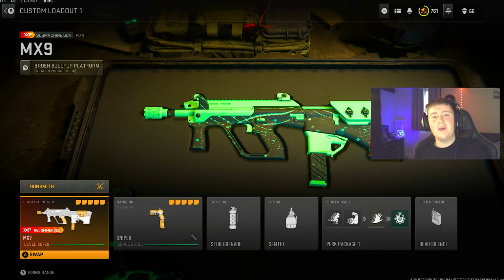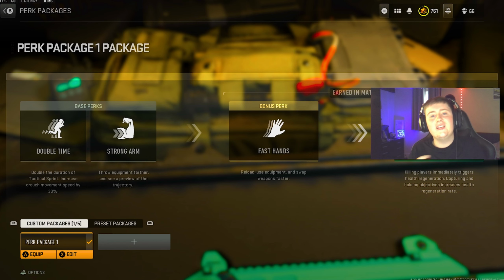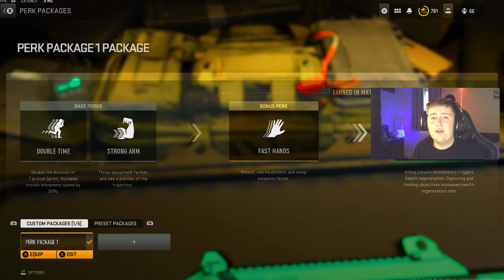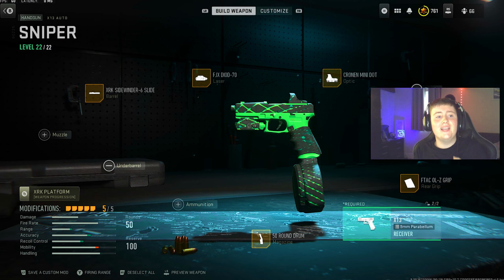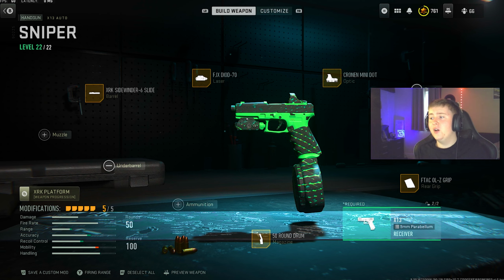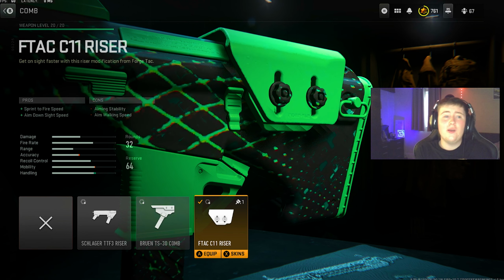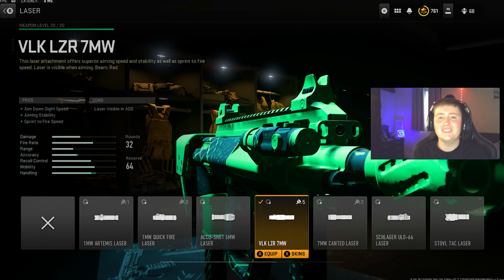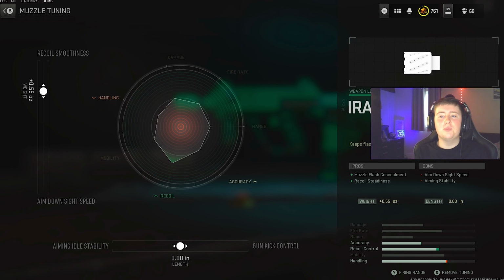The MOVEMENT MX9 in MW2! (Modern Warfare 2)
In this video I am showing the best MX9 class setup in MW2!
CAN WE HIT 30 LIKES ON TODAYS VIDEO!?

Recent Videos!